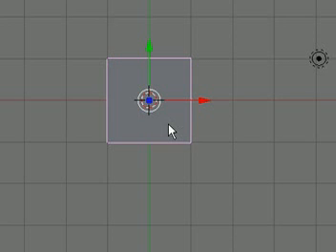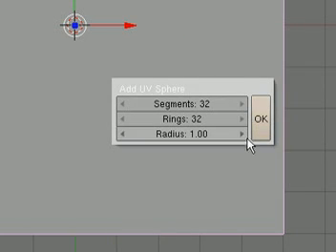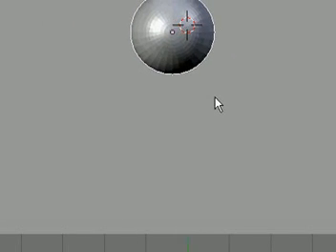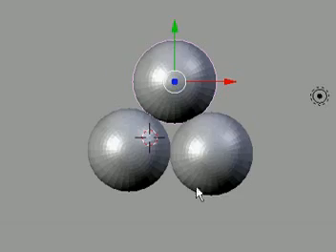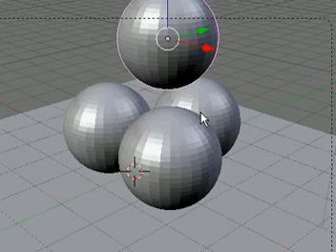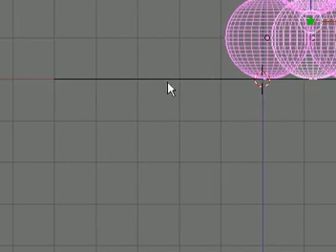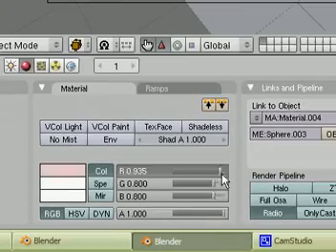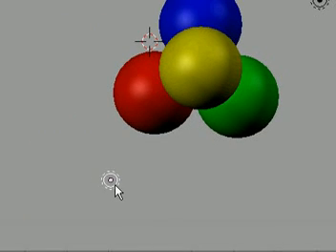Super3boy's Eighth Blender Tutorial(Scene)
The eight in a series of tutorials to help you learn now to use blender, a free 3D modeling program. for more tutorials.